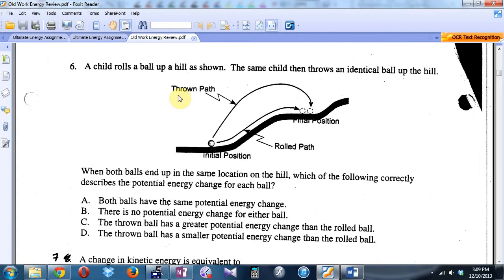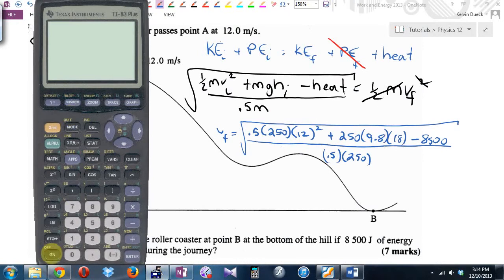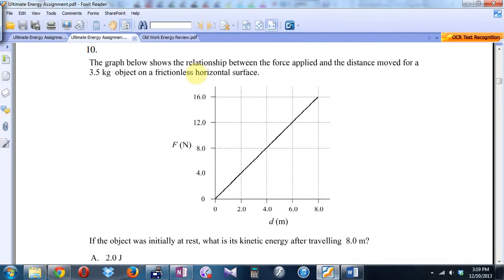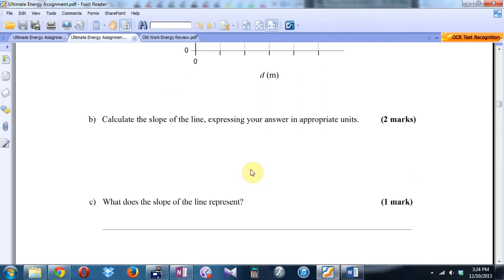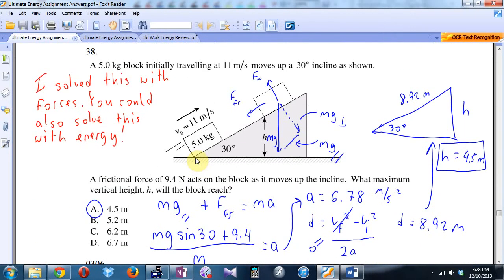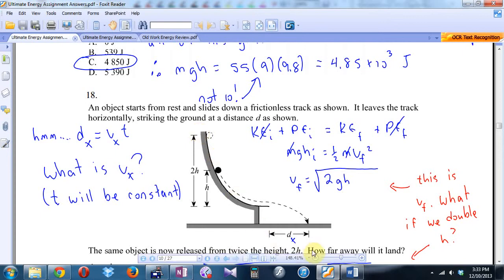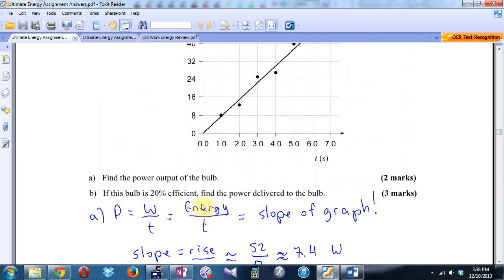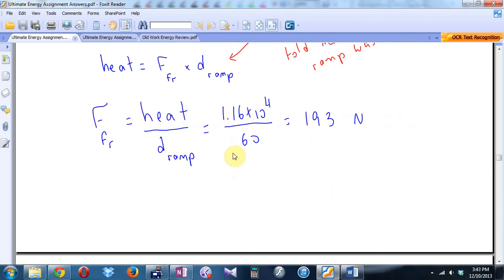Physics 12 Work and Energy Tutorial 2013